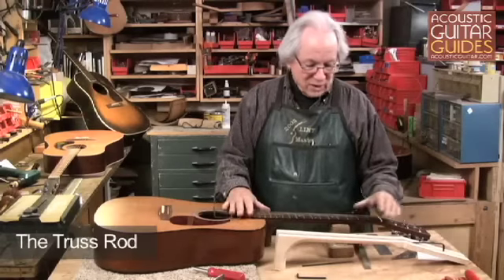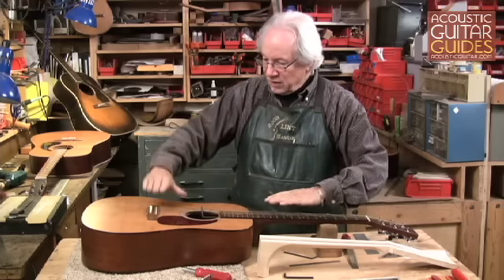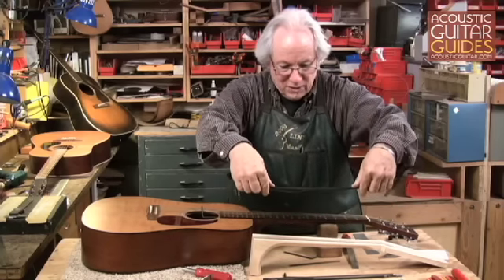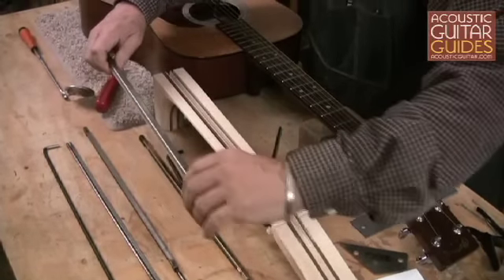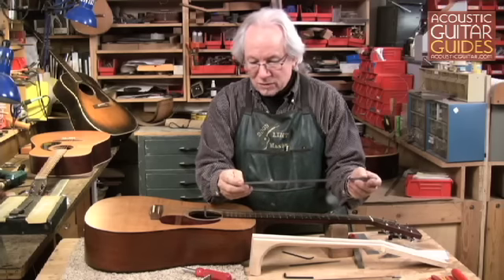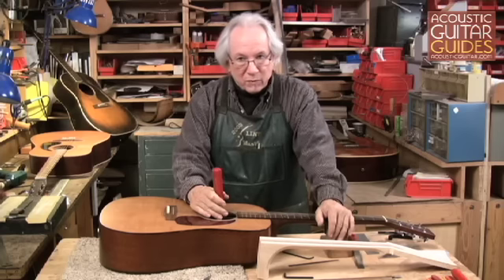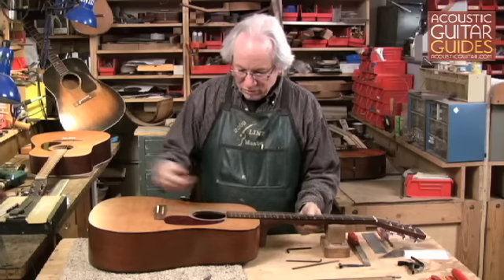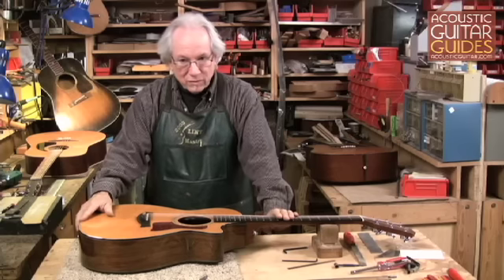How to Adjust an Acoustic Guitar Truss Rod (Excerpt)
When a quality guitar leaves the factory, the truss rod is adjusted according to the maker’s taste in setup specs. But a change in string gauges, climate (especially a change in humidity), or simply the player’s taste may require an adjustment, even on a new guitar. If you have a guitar that played great when you got it, but has developed a higher, stiffer action over time, it may be time to learn how to adjust your truss rod so you can keep the action just the way you like it.

Two primary signs tell you that your truss rod needs adjusting:

1. There’s a noticeable change in the action; the height of the strings over the frets has become either too high or too low. The most common scenario is that the strings get higher as the neck upbows from the string pull.
2. Some strings buzz on the frets between the nut and the fifth fret. This indicates that the neck is either too straight or it is backbowed from the truss rod’s slow, constant pressure over time.

Excerpted from Acoustic Guitar Care and Maintenance